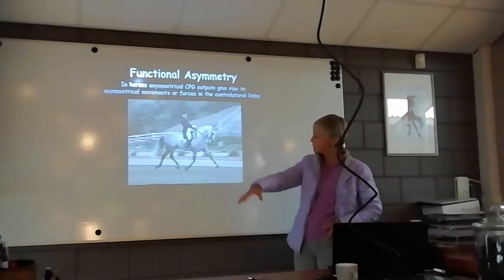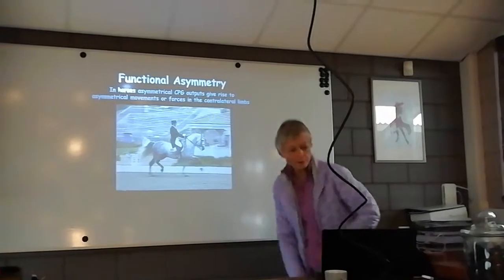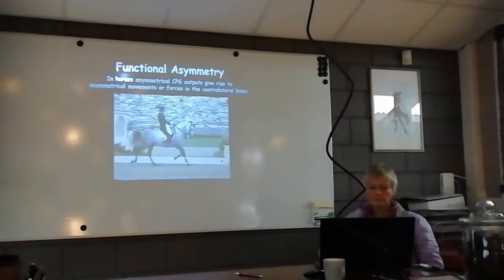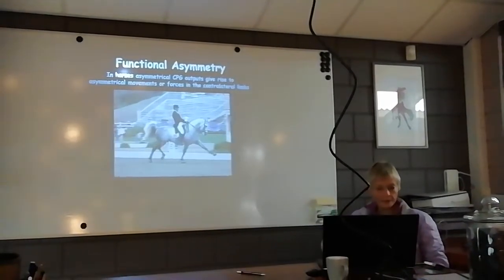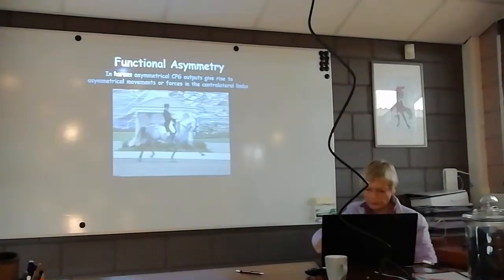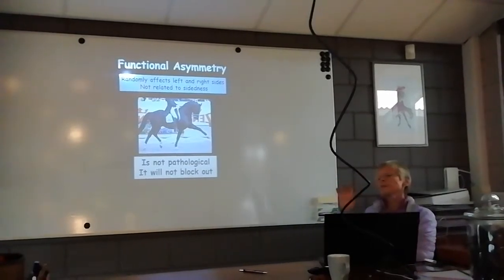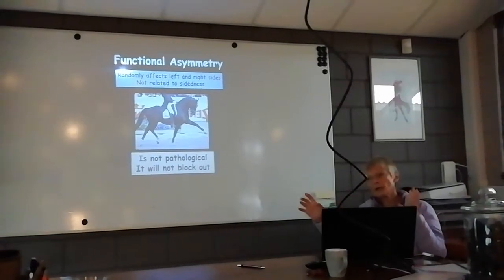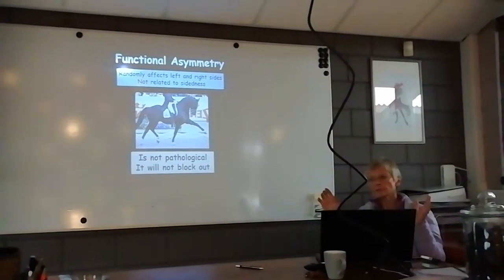Functional asymmetry by Hilary Clayton